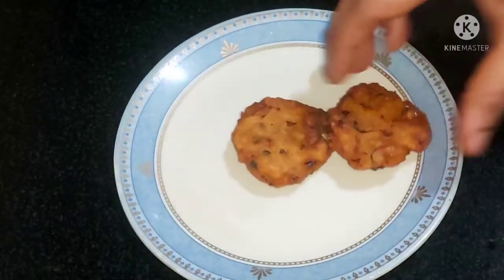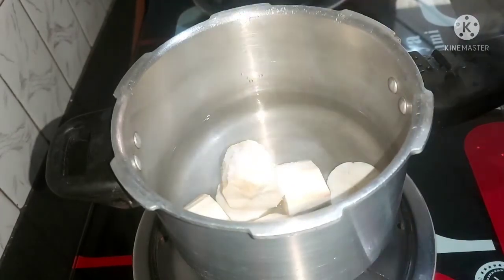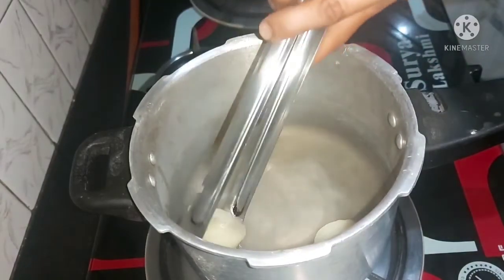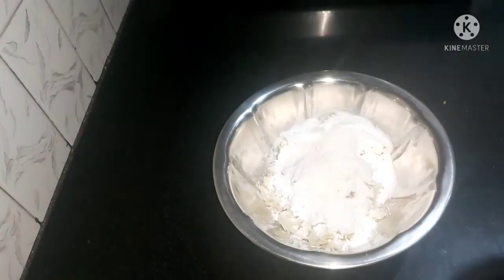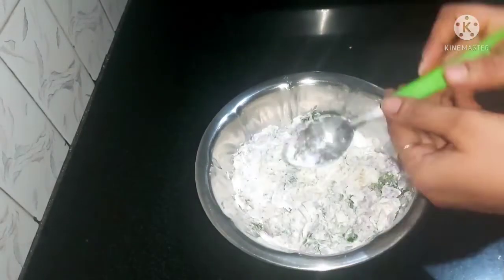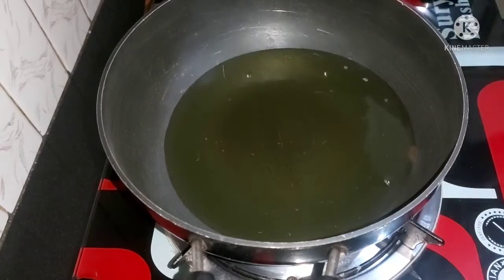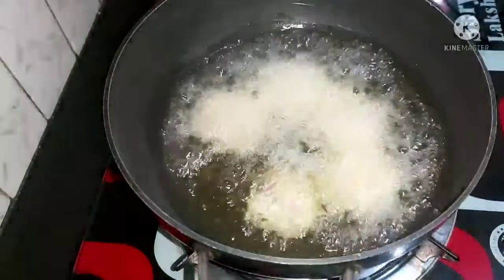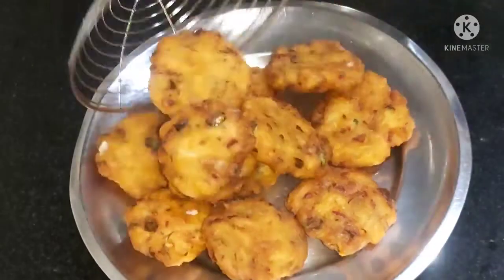ಸಂಜೆಯ ಟೀ ಟೈಮ್ ಗೆ ಗರಿ ಗರಿಯಾದ ಮರಗೆಣಸಿನ ವಡೆ | Crispy Tapioca Vada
{ Ingredients }

1. Tapioca -1 tubes
2. Rice Flour - 5 to 6 tbsp
3. All Purpose Flour (Maida) -1 tbsp
4. Onion -1 no
5. Green Chilli -6 no
6. Cumin Seeds -1/2 tbsp
7. Coriander Leaves
8. Few Curry leaves
9. Baking Soda -1/2 tsp
10. Salt to taste
11. Ginger -1/2 Inch
12. Salt to taste
13. Oil to Fry